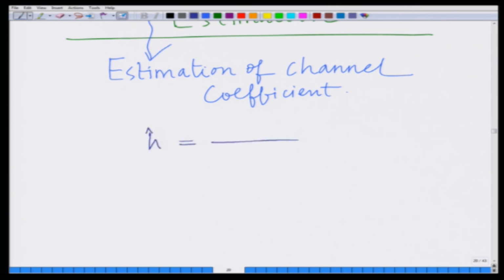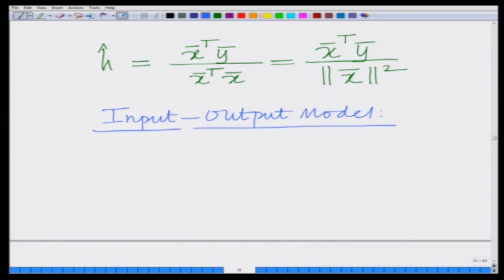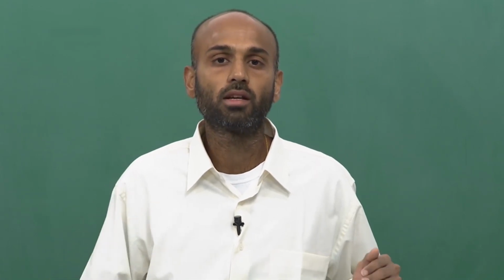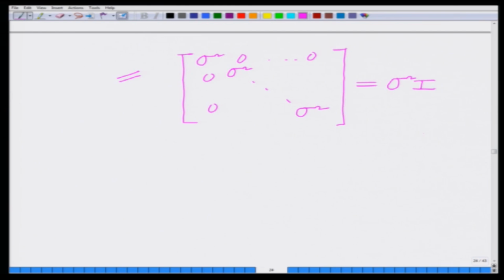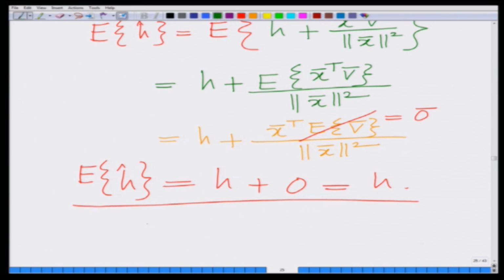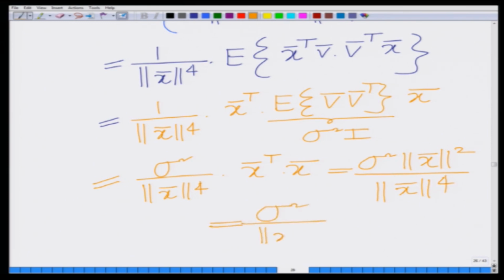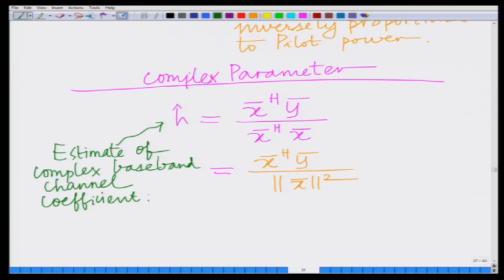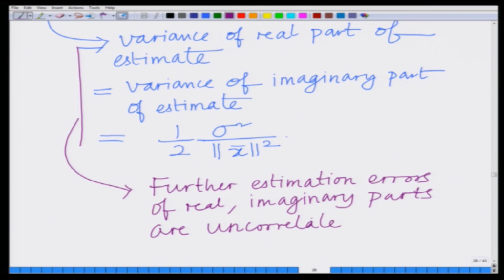Wireless Fading Ch Estimation? Mean And Variance of Pilot/Training Based Max Likellihood(Ml)Estimate